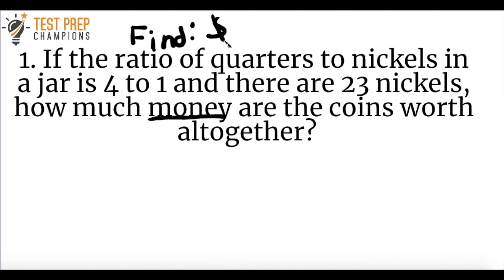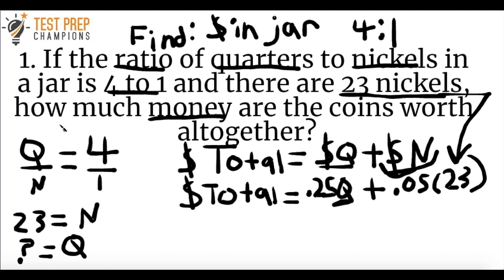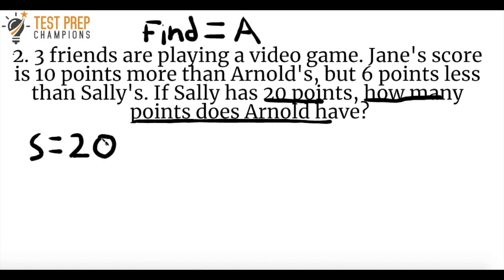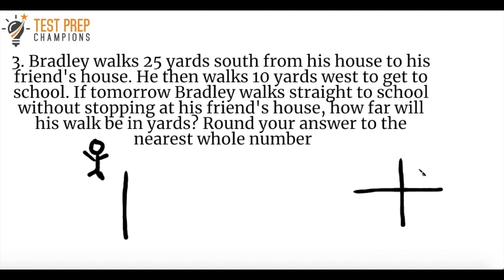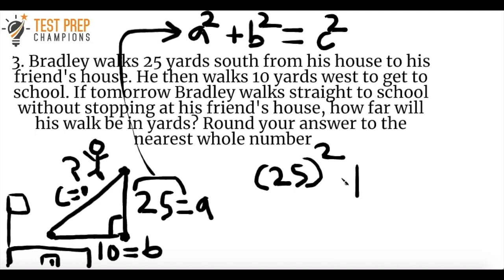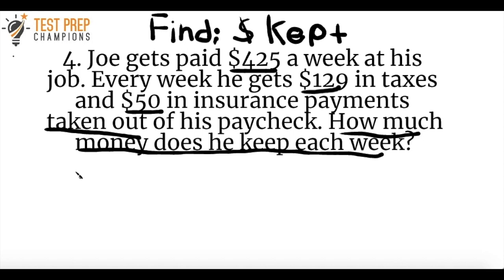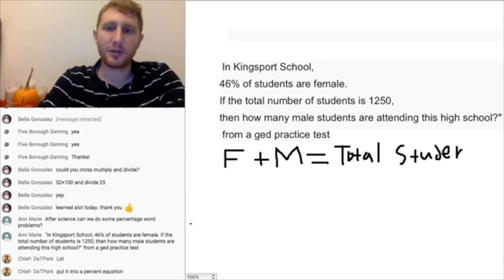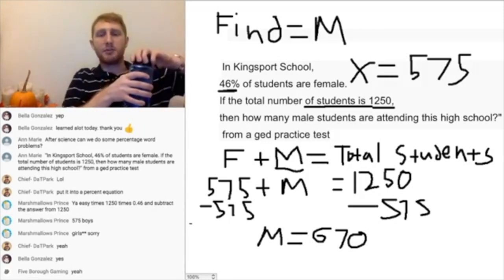Hard GED Math Word Problem Examples Explained!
In this video, I cover hard GED math word problem examples.

Products from Test Prep Champions

Other books & tools I recommend to help you pass the GED fast:

Kaplan GED Test Prep Plus 2019 w/ 2 Practice Tests
Test Prep Books’ 2019 GED Study Guide
GED Exam Flashcard Study System
High Performance Planner